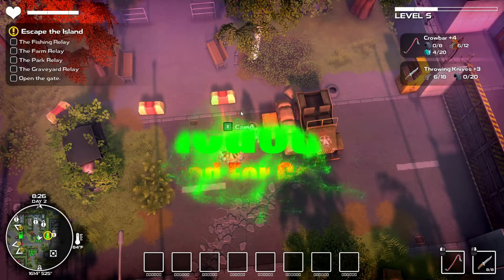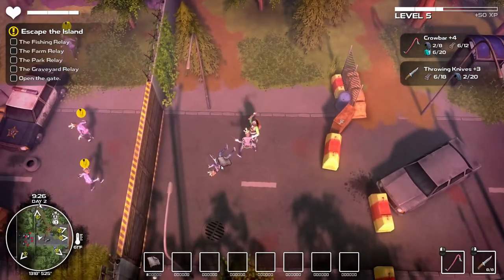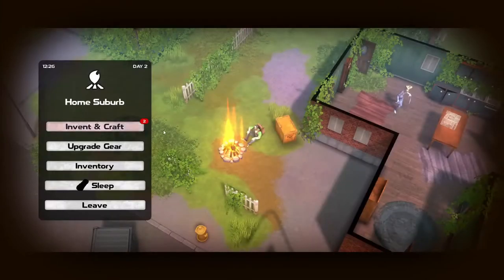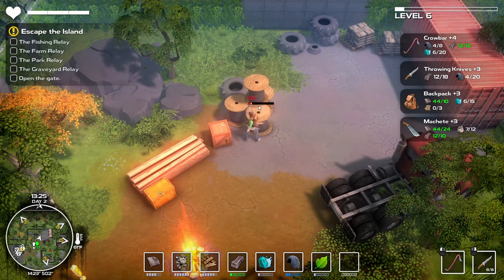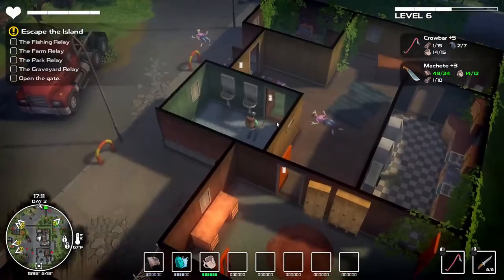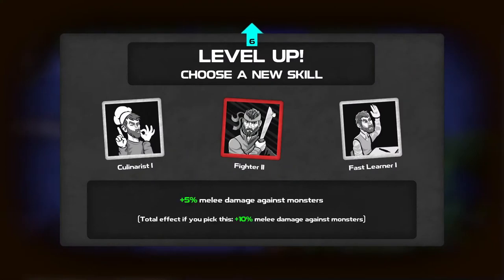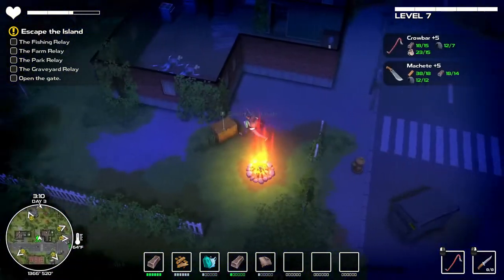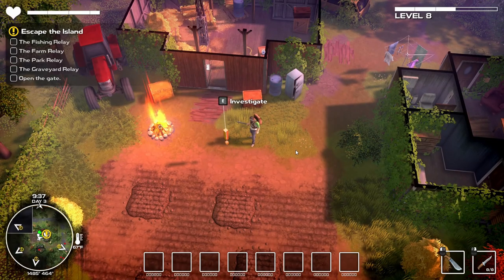Dysmantle Ep 3 Upgrading Weapons